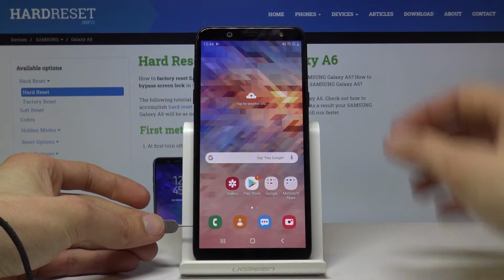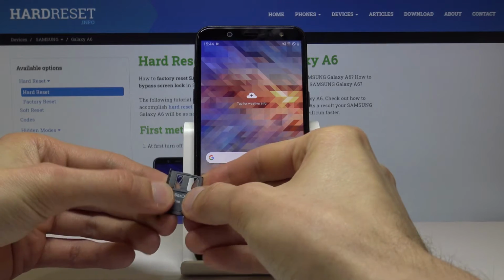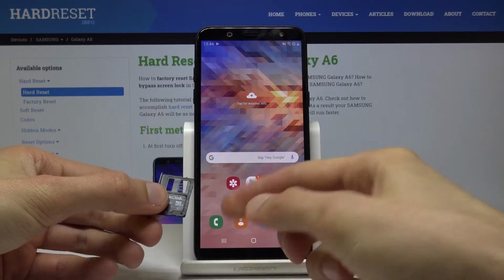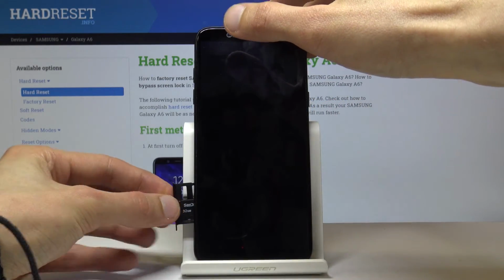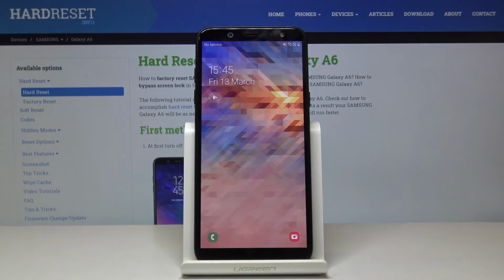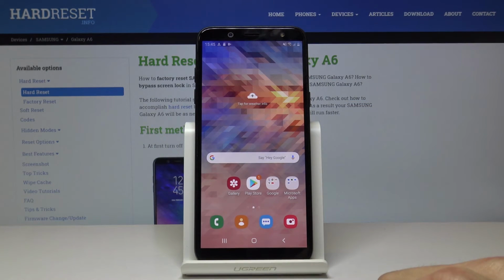How to Insert SIM & SD Card into Samsung Galaxy A6 – Memory Card & SIM Insertion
Do you need to read more about Samsung Galaxy A6?
Thank you for choosing our tutorial about SIM & SD Cards. You are likely to be questioning how to insert these cards into your mobile phone, but still haven’t found suitable answer. No worries, in this specific video you will be informed where to find the card slots and how to correctly insert the cards to finally get external memory space and mobile connection. Start watching right now.

How to insert Nano SIM in Samsung Galaxy A6? How to install SIM Card in Samsung Galaxy A6? How to set up SIM & SD in Samsung Galaxy A6? How to find the slot for SIM Card in Samsung Galaxy A6? Where to find SIM Slots in Samsung Galaxy A6? How to insert SD Card in Samsung Galaxy A6? How to install memory card in Samsung Galaxy A6?